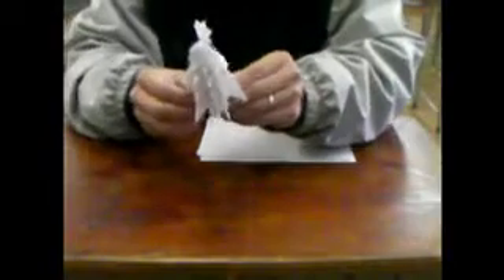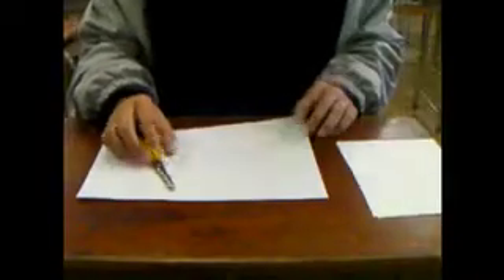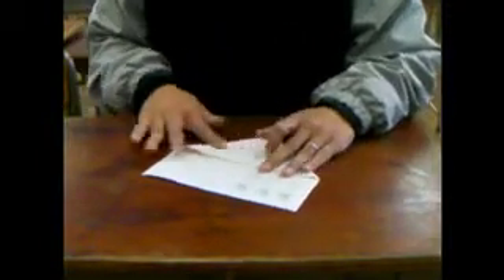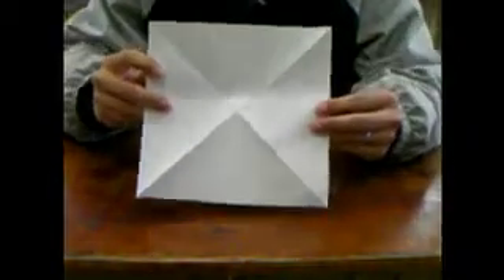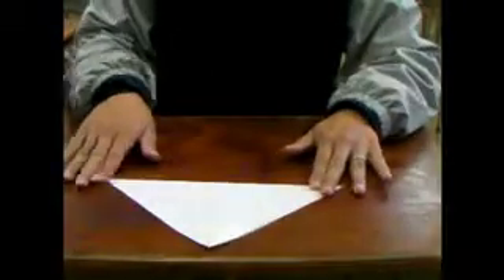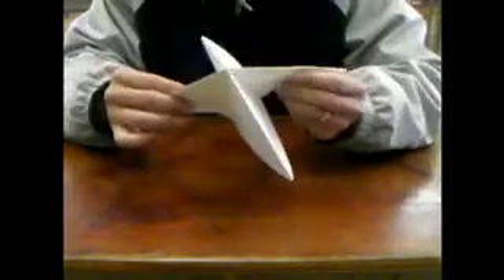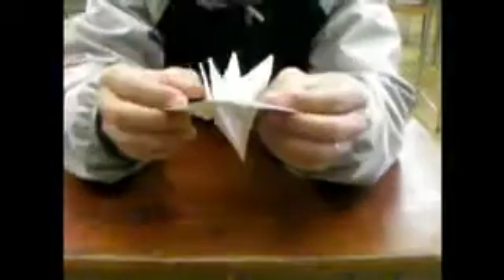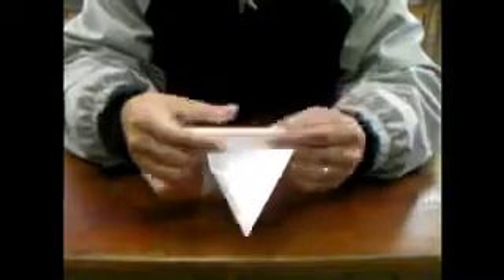How to make an Origami Christmas Tree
Here's a Christmas craft idea I got at work here in Japan. I work at a public junior high school and some of the students there were making these origami trees, so I asked them to teach me.

Give it a try! I hope you have fun making this Origami Christmas Tree.